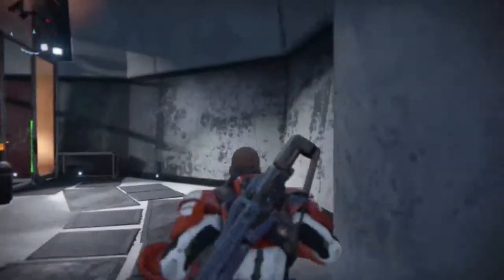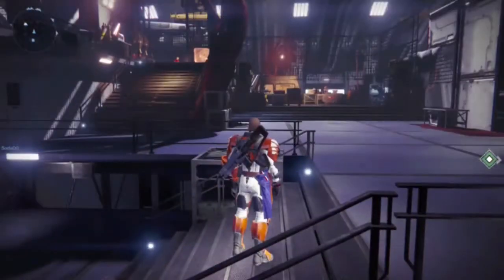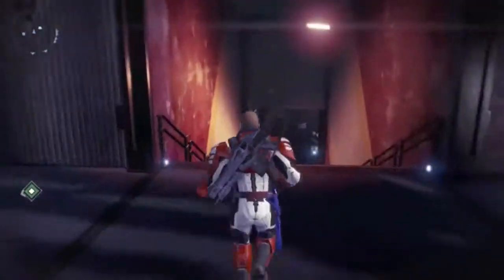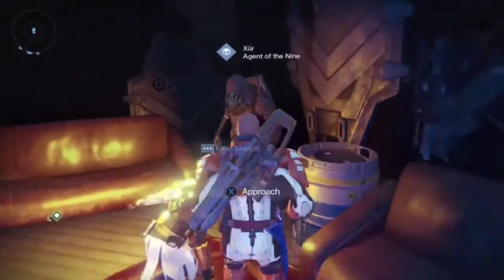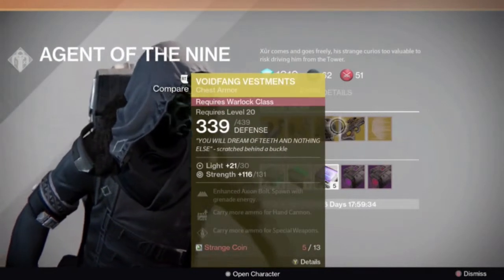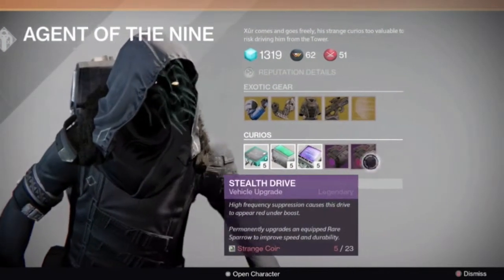destiny xiur location 21st-23rd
how's it going guys here I have ziur's location for destiny this weekend 21st-23rd hope you enjoy peace.